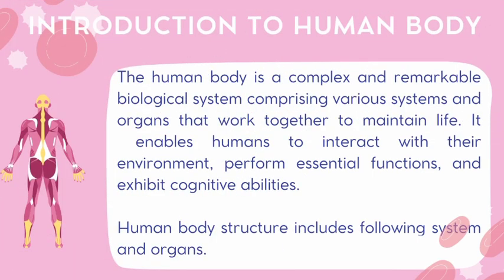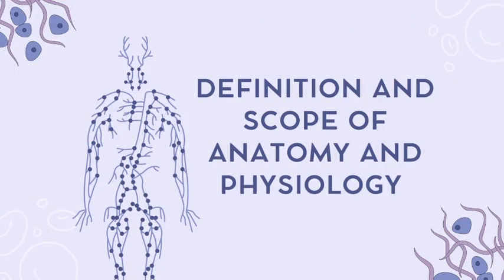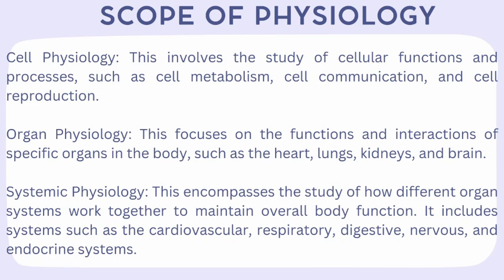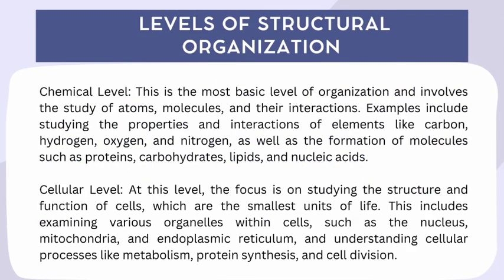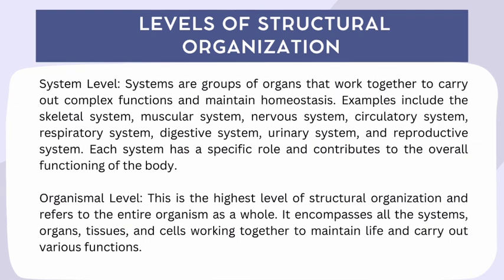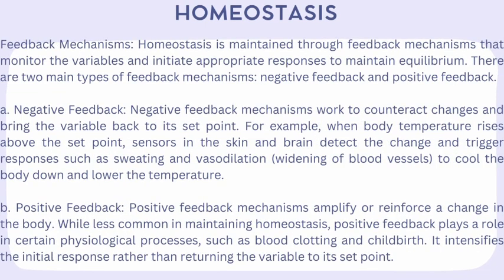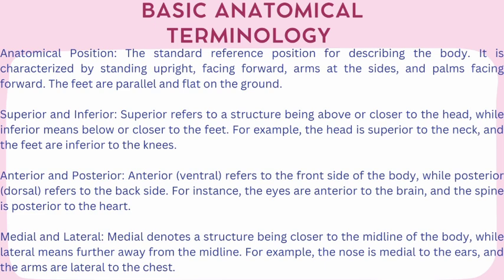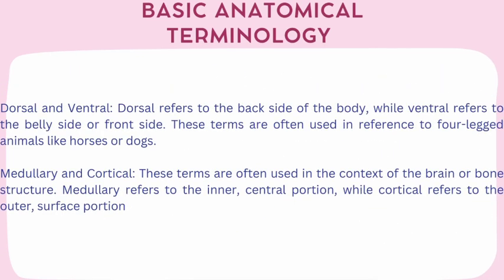scope of anatomy and physiology in pharmacy.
contents covered
human anatomy
introduction to human body
definition and scope of anatomy and physiology
level of structural organization and body systems
basic life processes
homeostasis
basic anatomical terminology used.
b pharmacy 1st semester
human anatomy and physiology part 1
notes

1. scope of anatomy and physiology definition in pharmacy
2. scope of pharmacy b pharmacy
3. scope of pharmacy d pharmacy
4. scope of anatomy and physiology definition of various terminologies
5. scope of anatomy and physiology d pharmacy 1st year
6. scope of a anatomy and physiology in English
7. scope of anatomy and physiology and basics terminology used .
8. scope of anatomy and physiology in tamil.